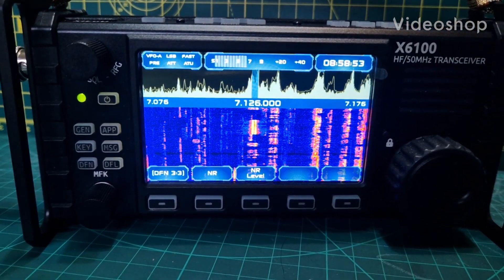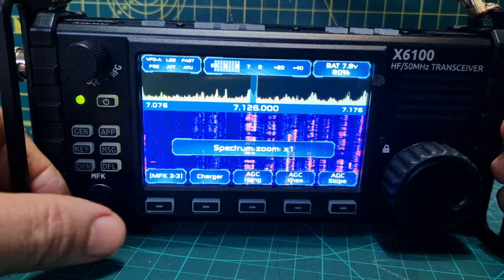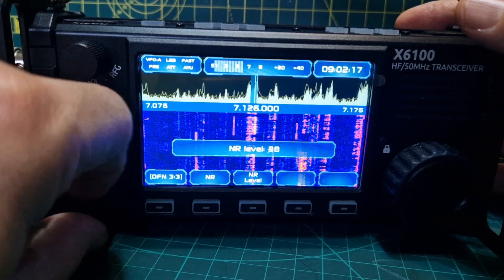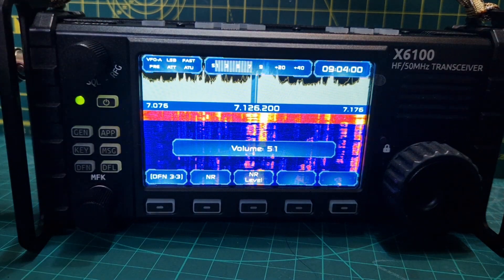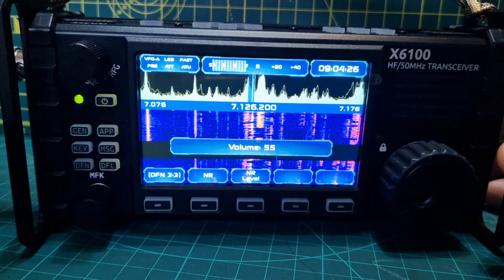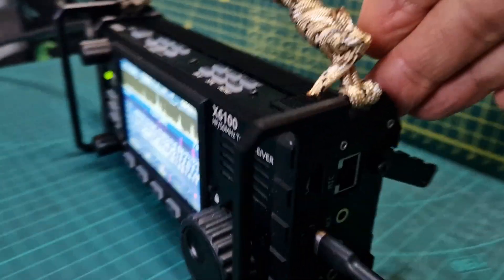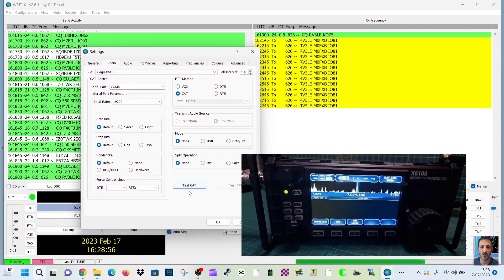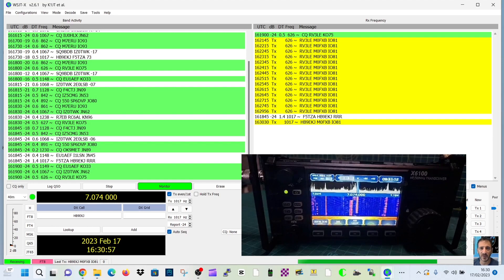R1CBU - X6100 V12, CAT, FT8, SCROLL, DFN Filters, CW Decode